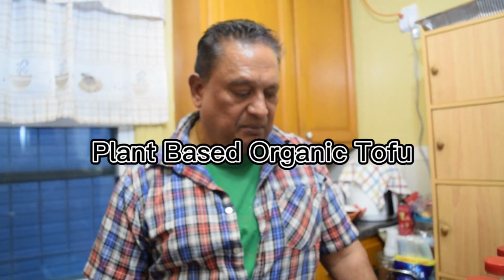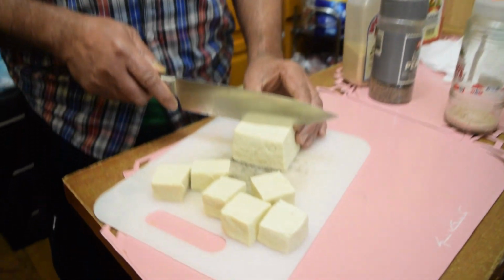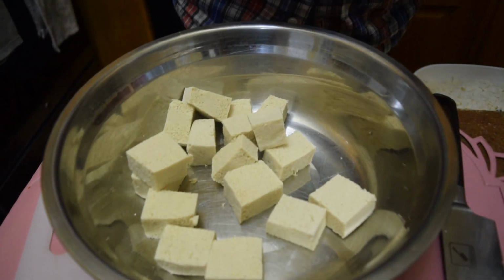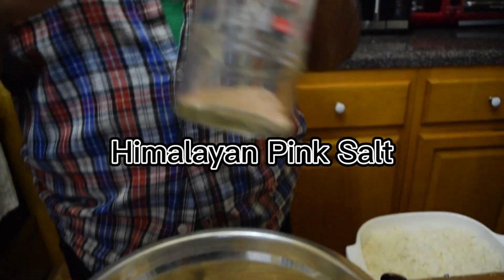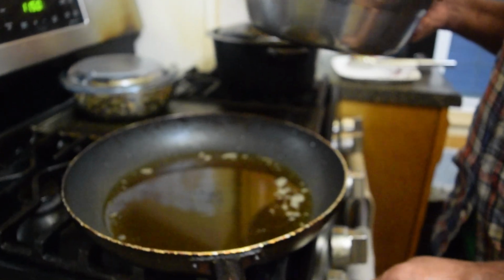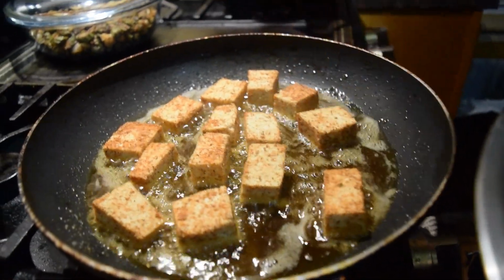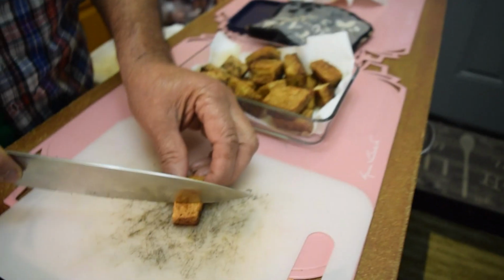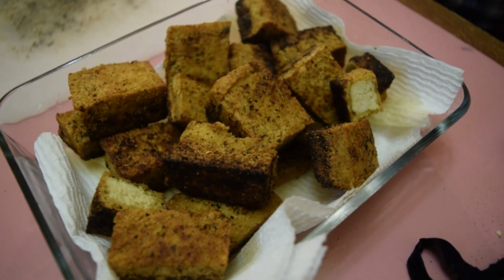How to Cook Plant-Based Organic Firm Tofu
In this video, Chef Mike from TeamHira Adventures will show you how he prepares and cooks plant-based organic Tofu. Hope you enjoy and try it out yourself!

Seasoning the Tofu:
-Cajun Seasoning
-Cayenne Pepper
-Garlic Powder
-Black Pepper

Pour the olive oil into a large non-stick skillet and heat over medium-high heat. Add the tofu and cook it for at least 10-15 minutes. You’ll know it’s ready when each cube is nice and golden brown.